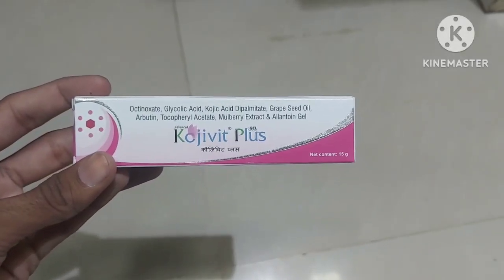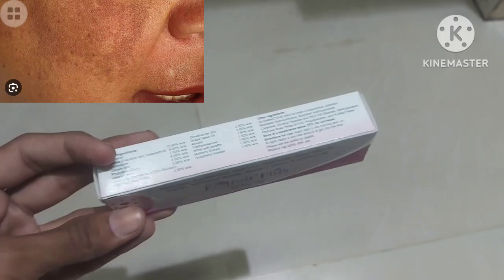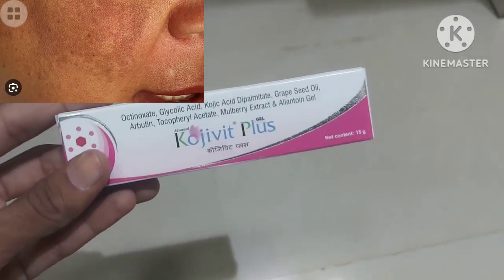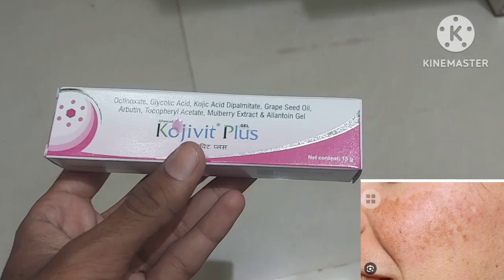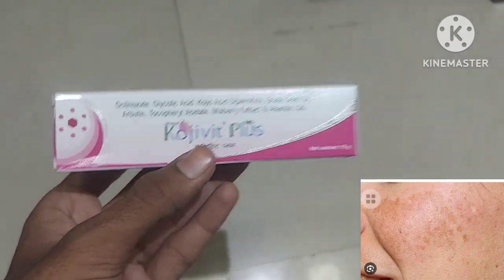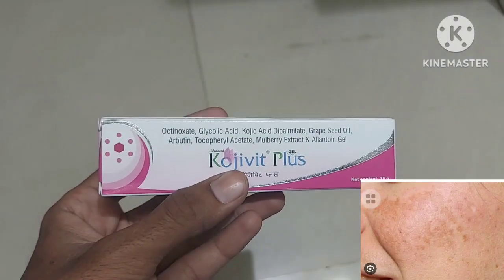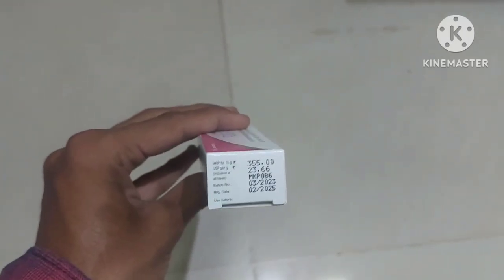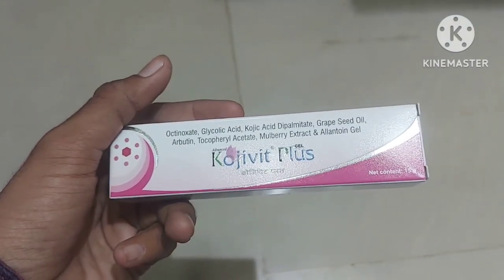Review of Kojivit Plus gel|Uses,side effects, how to use